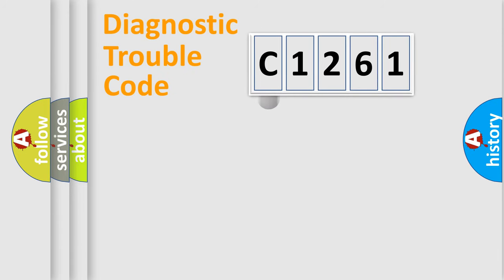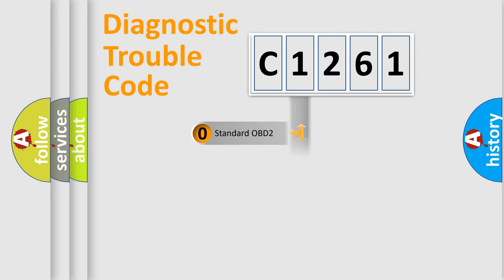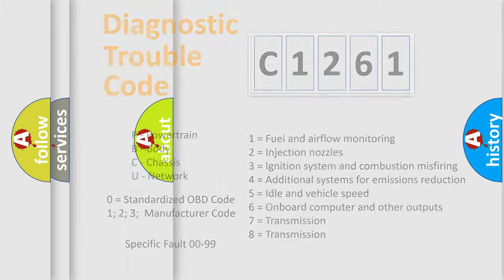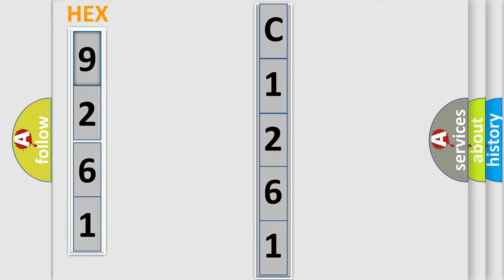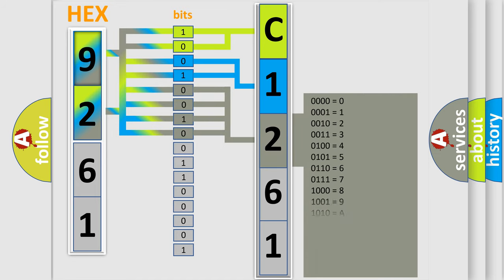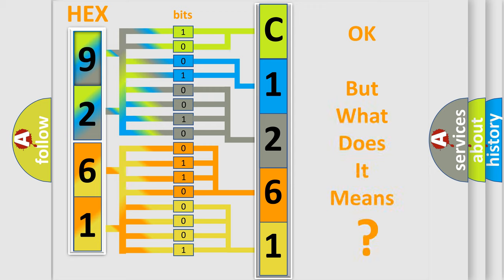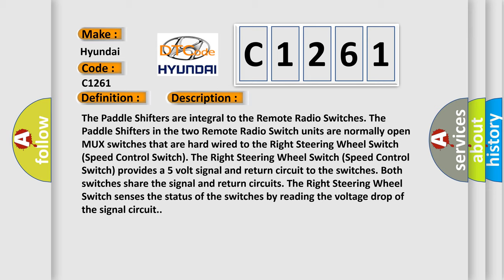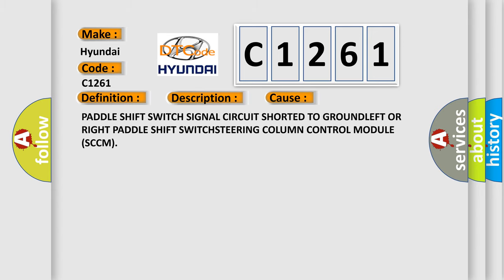DTC Hyundai C1261 Short Explanation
Contents:
0:21 Basic DTC analysis according to OBD2 protocol standard.
1:48 Insight into programming
2:58 A diagnostically understandable description of the Diagnostic Trouble Code
3:05 Basic error definition

Make:
Hyundai
Code:
C1261
Definition:
Up or Down Shift Switch-Circuit Short To Ground
Description:
The Paddle Shifters are integral to the Remote Radio Switches. The Paddle Shifters in the two Remote Radio Switch units are normally open MUX switches that are hard wired to the Right Steering Wheel Switch (Speed Control Switch). The Right Steering Wheel Switch (Speed Control Switch) provides a 5 volt signal and return circuit to the switches. Both switches share the signal and return circuits. The Right Steering Wheel Switch senses the status of the switches by reading the voltage drop of the signal circuit.
Cause:
PADDLE SHIFT SWITCH SIGNAL CIRCUIT SHORTED TO GROUNDLEFT OR RIGHT PADDLE SHIFT SWITCHSTEERING COLUMN CONTROL MODULE (SCCM)